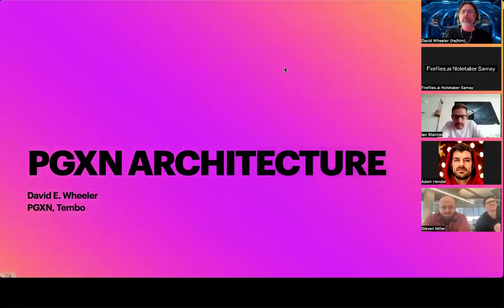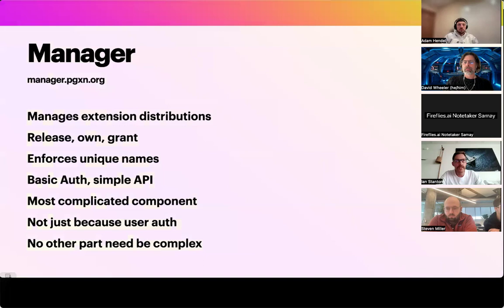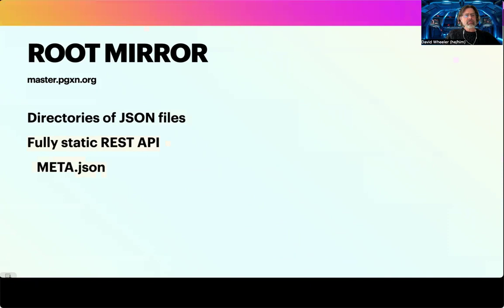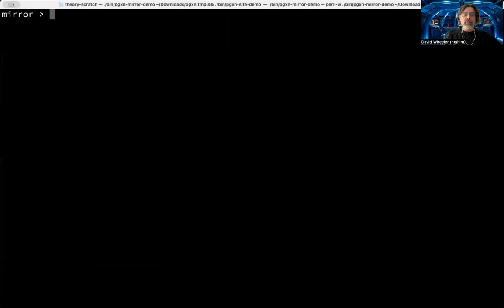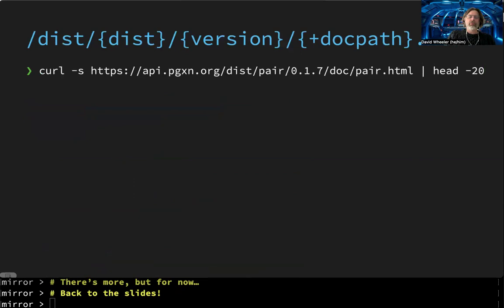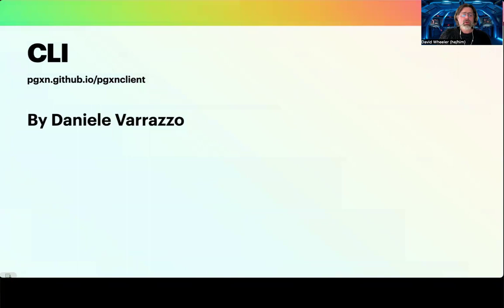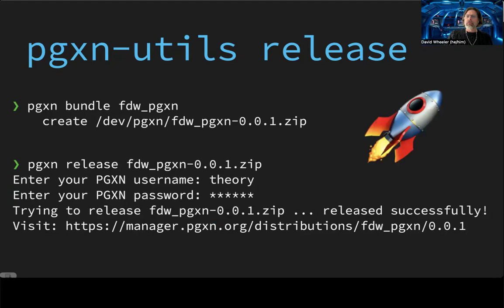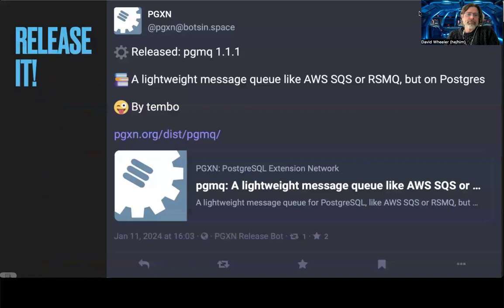David Wheeler - The Architecture of PGXN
David Wheeler, Principal Architect at Tembo and the creator of PGXN, walks fellow Tembonauts through the architectural decisions he made while creating the world's first central distribution system for open-source PostgreSQL extension libraries.